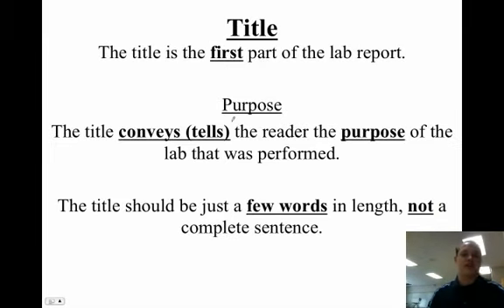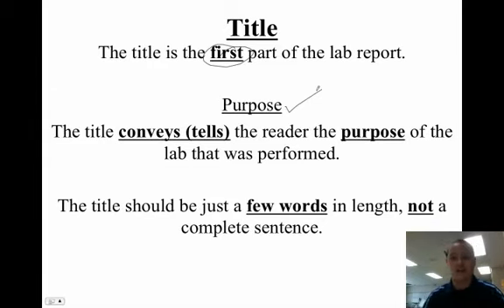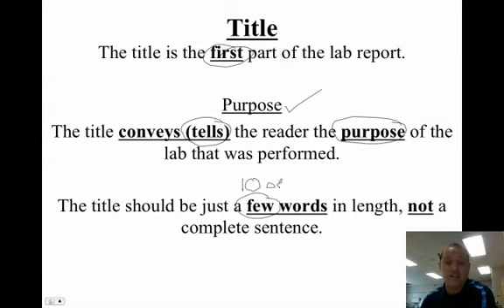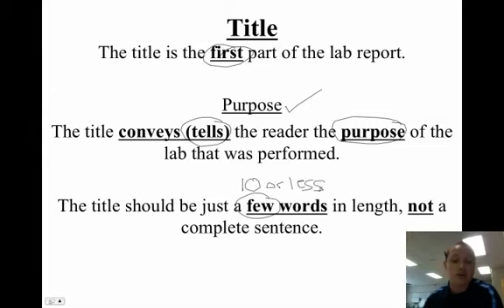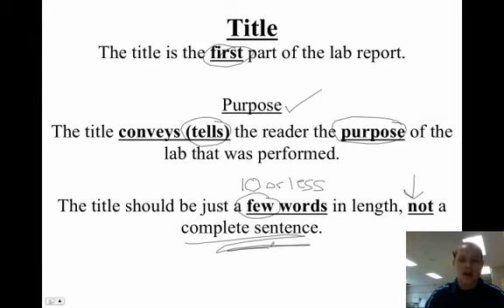How To Write A Lab Report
Now a days people find solution how to write a lab report. In this video we have cover up the solution. I know it's little bit difficult to get but if you then it will be clear to you.